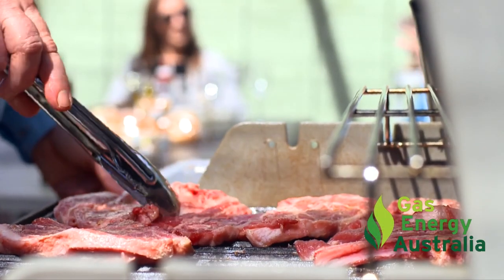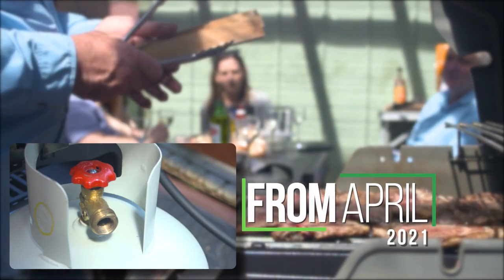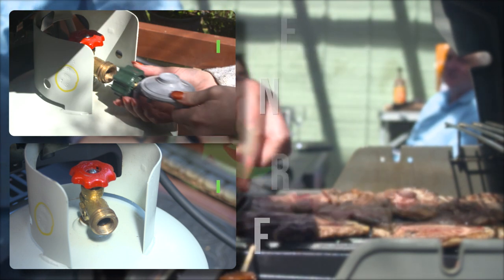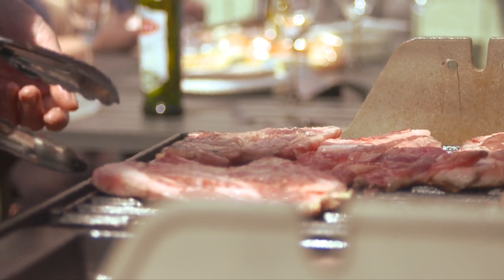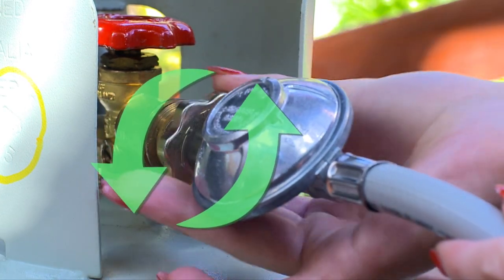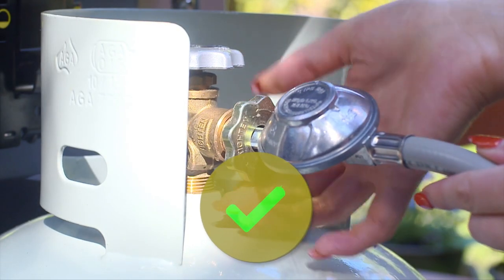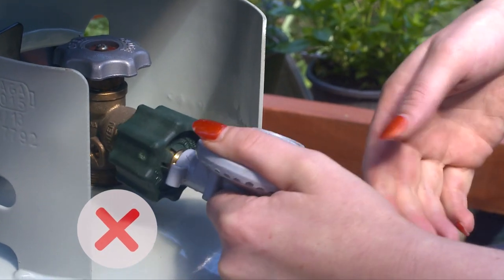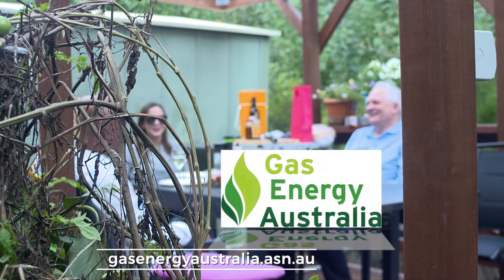LCC27 Gas Bottle Connection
The greatest innovation since lamb was put on a barbecue is coming. It’s a new connection between your gas bottle, and your barbecue and other outdoor gas appliances.